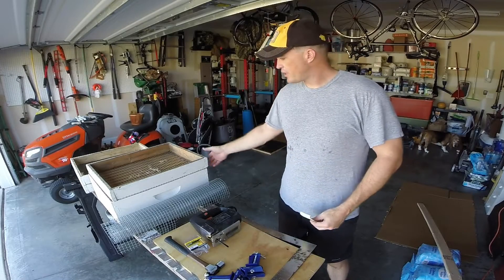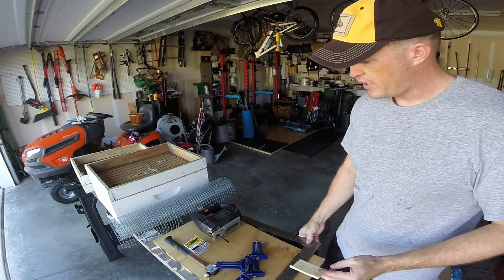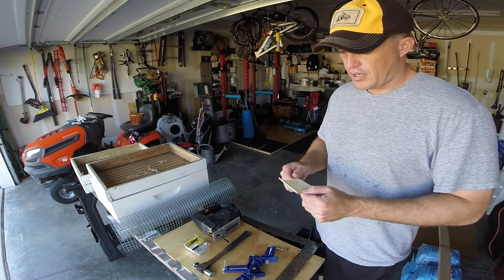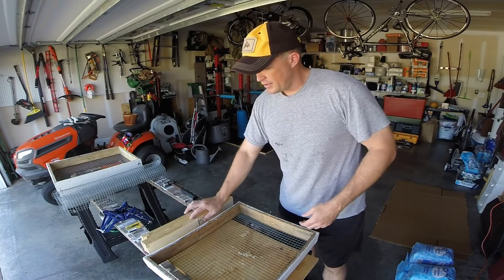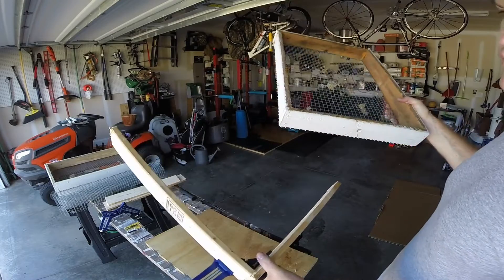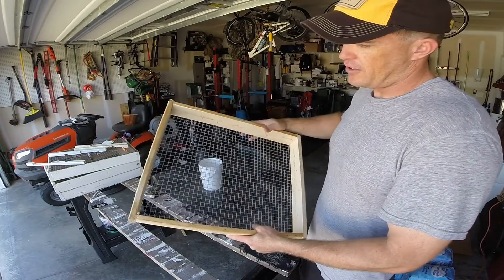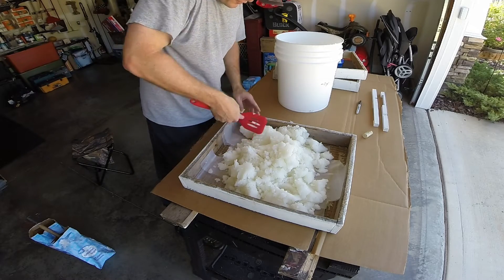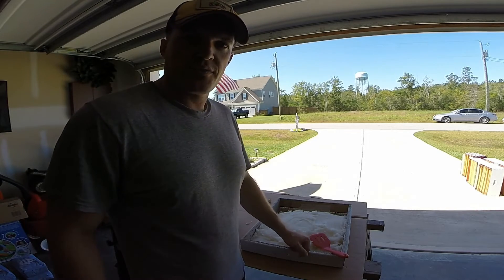[DIY] How to make a candy boards and hard candy for overwintering bees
Here’s a quick video on the simplest and most cost-effective way to make a candy board for overwintering bees. Candy boards serve a dual purpose- they help by absorbing condensation that the hive produces as the temperature difference between the internal hive temperature and outside temperature begin to increase. They also provide additional food stores in the event the honey stores are depleted. The reason why this is important is because bees will not break their cluster during the winter if temperatures are “too cold” outside and like in most places, natural food sources, both nectar and pollen, do not exist during this time of year. The addition of vinegar is to help prevent any mold from growing as the candy boards and hard-candy are on the hives much longer than liquid sugar water.
Materials
• 1' x 3' x 8' (Lowe’s: $1.62)
• 1 5/8” Panel nails (Lowe’s: less than $3)
• Hardware cloth (10’ x 2’ role-1/4” opening) (Lowe's: $14)
• Wax paper
• Exterior paint
Tools
• Jigsaw or miter saw
• Measuring tape or square
• Corner clamp (optional but handy if you’re working alone)
• Hammer
• Metal snips
• Staple gun
• Scissors
Dimensions
• Front & Back: 16 1/4"
• Sides: 18 3/4”
• Hardware cloth: 32 squares wide x 39 squares deep
Hard-candy recipe
• Sugar: 15 pounds
• Vinegar: 1 tablespoon beekeeping jacksonville northcarolina familyowned smallbusiness Click here to help us offset the cost to produce Cole’s Farm NC Channel